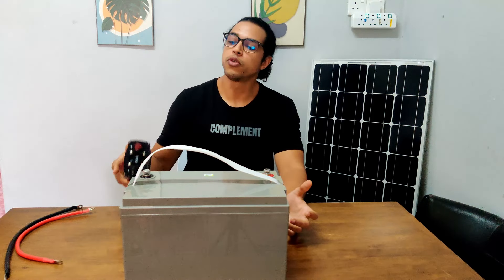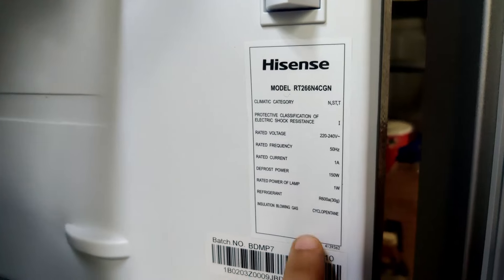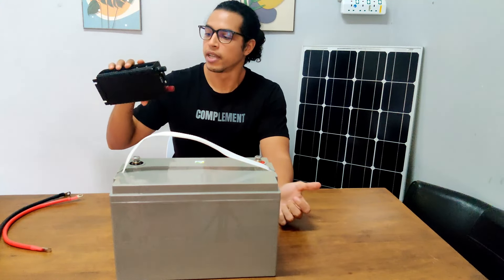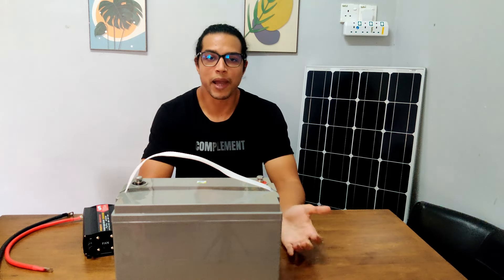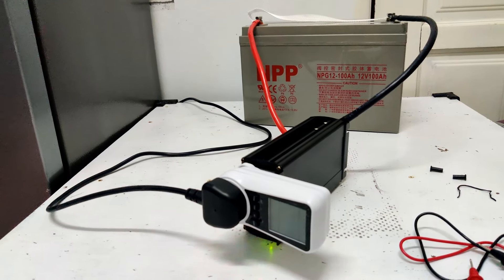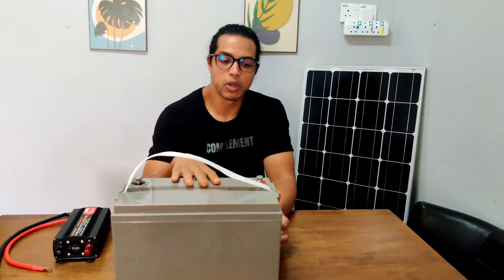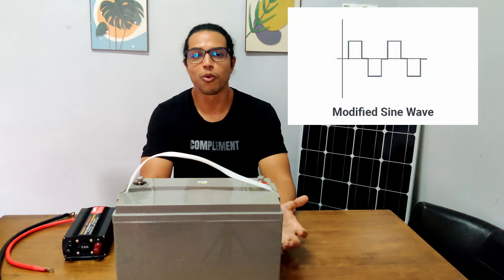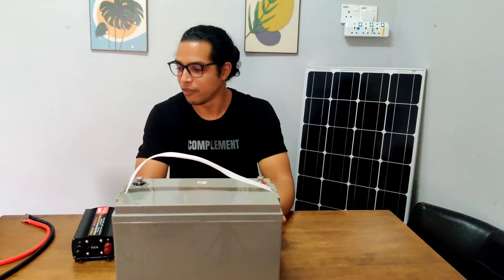What Size Inverter Do You Need To Run Your Fridge?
~ Links ~

500W Cont. 1000W Peak Inverter (BESTEK)
700W Cont. 1400W Peak Inverter (Renogy)
1000W Cont. 2000W Peak Inverter (Renogy)
1500W Cont. 3000W Peak Inverter (VOLTWORKS)
2000W Cont. 4000W Peak Inverter (Renogy)
3000W Cont. 6000W Peak Inverter (Renogy)

What Size Inverter To Run A refrigerator?
How Much Electricity Does A Refrigerator Use?
How Many Solar Panels To Run A Refrigerator?
How Many Batteries To Run A Refrigerator?

VIDEO CHAPTERS
00:00 Required Inverter Size Estimates For Quick Reference
01:00 The Continuous Power Rating Of The Inverter
01:55 The Rated Power (Watts) Of Your Refrigerator And How To Determine It
02:49 The Continuous Power Rating Of My Inverter
03:44 The Surge/Peak Power Rating Of The Inverter
04:40 How To Determine The Starting Wattage Of Your Refrigerator
05:48 The Surge/Peak Power Rating Of My Inverter
07:15 The Input Voltage Rating Of The Inverter (12V, 24V, 48V)
08:03 The Output Waveform (Pure Sine Wave VS. Modified Sine Wave)
09:27 The Wires Between Your Battery And Inverter

You can power most fridges with a 1500-watt pure sine wave inverter. These types of inverters consistently provide a smooth 1500 Watts of AC power and can handle brief peaks of up to 3000 Watts if needed.

However, the inverter size you need depends on factors like your fridge's size, age, and power usage. You might find a larger inverter necessary, or a smaller one might do the trick.

After watching this video, you'll know how to pick the right inverter size for your fridge and other appliances if you have them.

Turns out, my 7 Cu. ft. fridge runs fine on a 500W inverter. What size inverter do YOU need for YOUR fridge? Share in the comments below.

If you have any questions, drop them in the comments, and I'll be happy to help!

This channel is a participant in the Amazon Services LLC Associates Program, an affiliate advertising program designed to provide a means for us to earn advertising fees by advertising and linking to Amazon.com.

For general informational purposes only. Nothing in this video is intended to be professional electrical advice. Please consult with a licensed professional in their field of expertise in your jurisdiction.